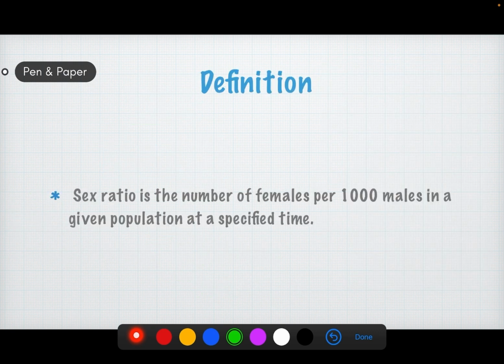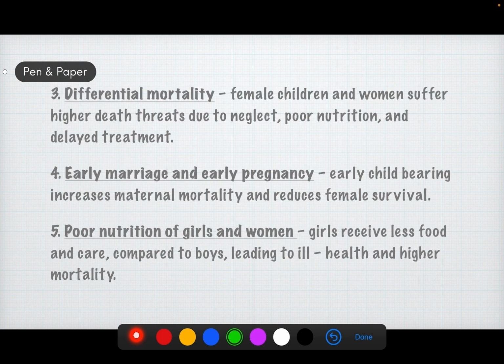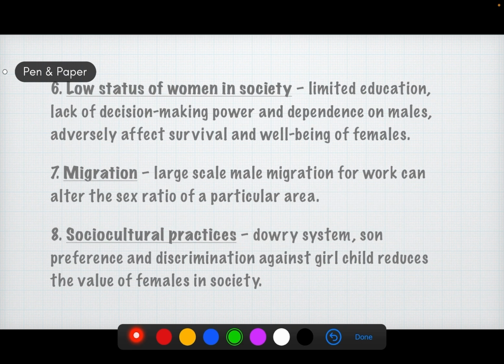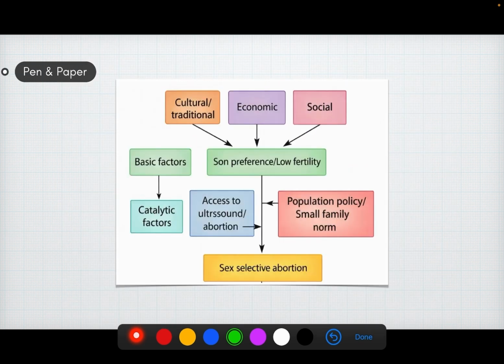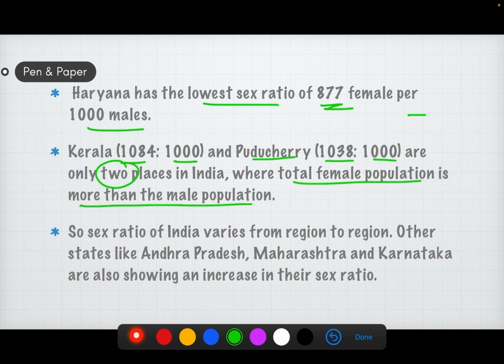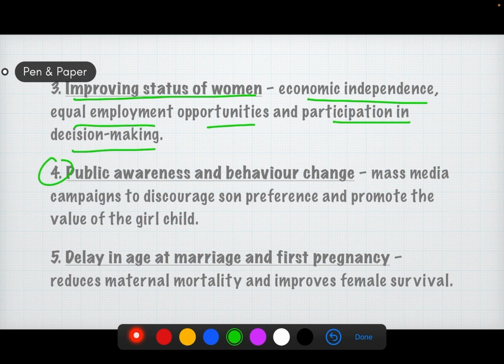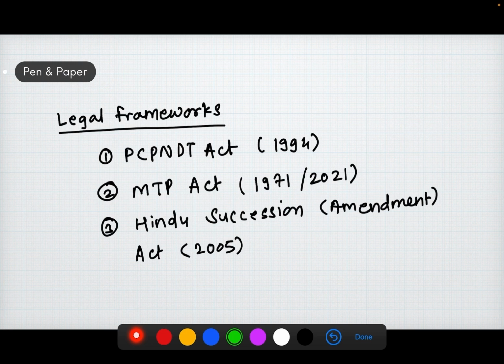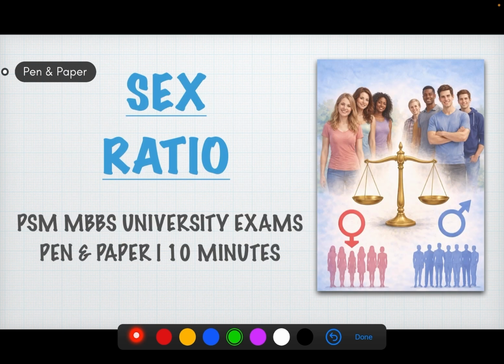SAQ - Sex Ratio in 7 Mins | PSM MBBS University Exams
SEX RATIO | PSM (Community Medicine) | MBBS | NEET PG Prep

This video provides a clear, structured, and exam-oriented explanation of this important topic in Community Medicine and public health.

In this video, I have covered:
- Introduction to sex ratio
- Definition and basic concept
- Factors affecting sex ratio
- Sex ratio in India
- Measures to improve sex ratio
- Legal frameworks related to sex ratio
- Social and welfare schemes
- Quick summary for revision

This lecture is especially useful for:
- MBBS students preparing for university exams
- NEET PG aspirants looking for quick revision
- Anyone who wants conceptual clarity in PSM

The content is explained using standard textbook of Community Medicine:
- K. Park – Park’s Textbook of Preventive and Social Medicine

Focus of this video:
- High-yield public health topic
- Conceptual understanding with real-world relevance
- Easy recall for viva and theory
- Important government policies and interventions